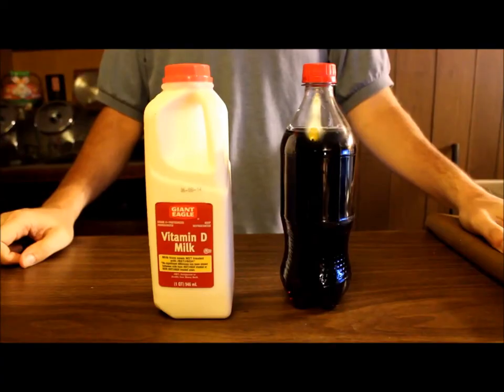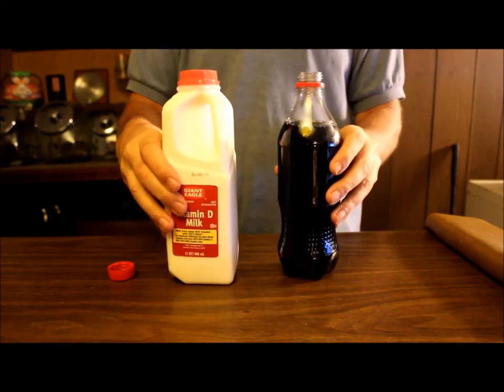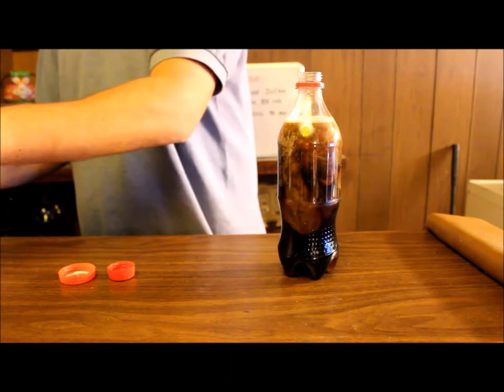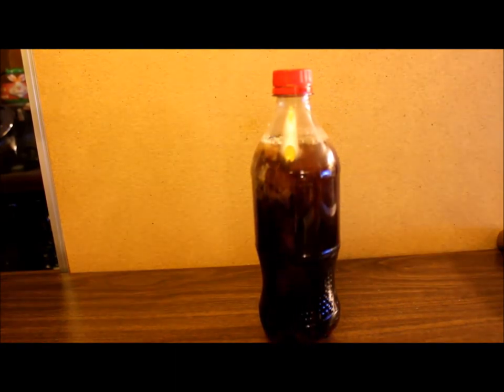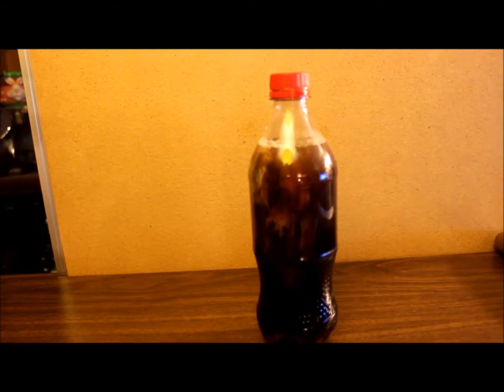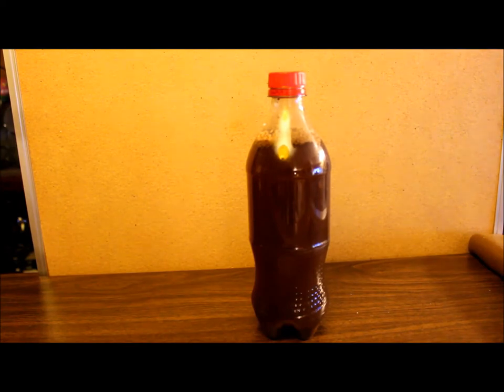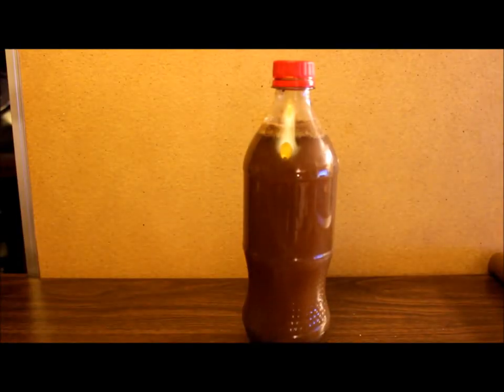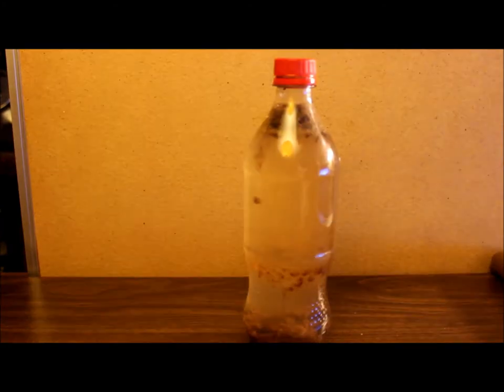Coke and Milk - The Chemical Reaction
I did an experiment where I added a little milk to a bottle of Coke.  It is amazing the chemical reaction and change that takes place. When it's finished, would you drink this?  What's the stuff on the top and bottom? A few of the Coke drinkers mix it with milk products every day. A short answer: The acid and polarity in the pop causes the milk fats (which are suspended in a colloidal solution) to separate. These fats then attract all the food coloring as well. So you are left with clear coke mixed with whey and what is essentially brown cottage cheese at the bottom.

 Music: "And so sing the black birds" by Ending Satellites